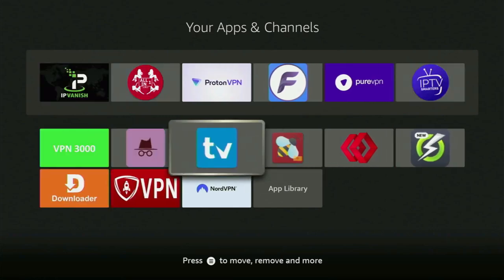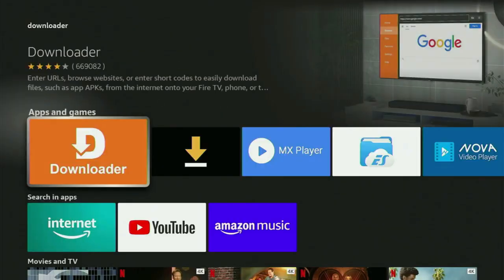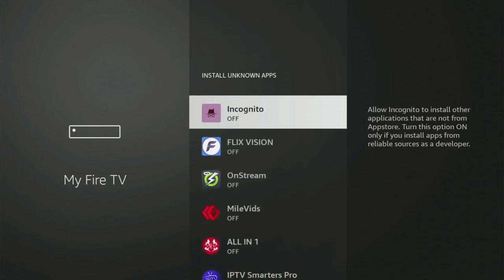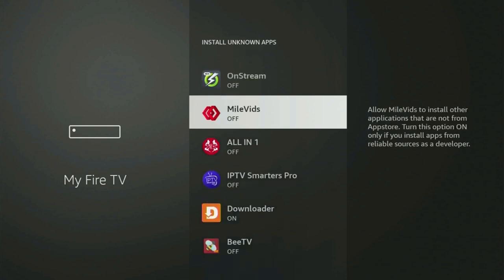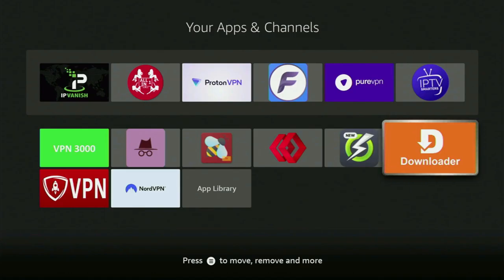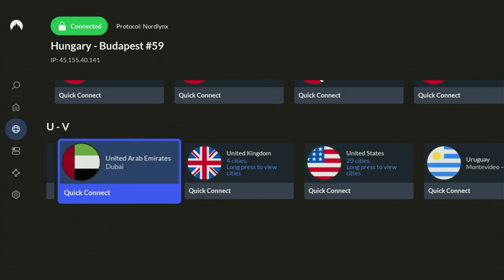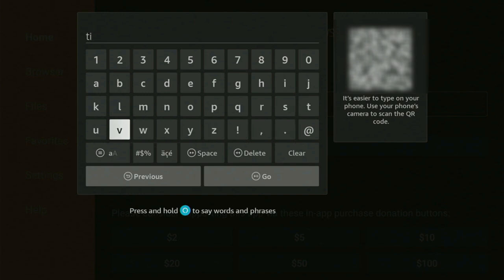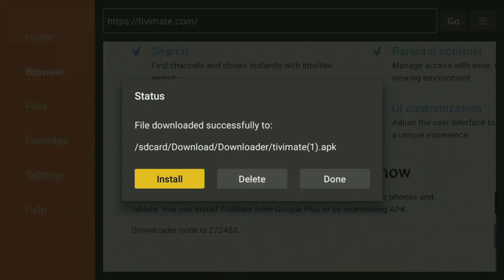Download TIVIMATE on FAmazon Firestick in 2025 (full guide)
Full guide on how to download and install Tivimate on Amazon Firestick. That's the easy way to get and set up Tivimate on a Firestick.